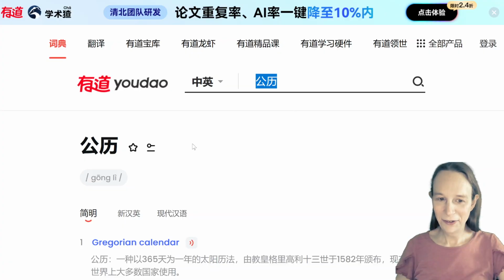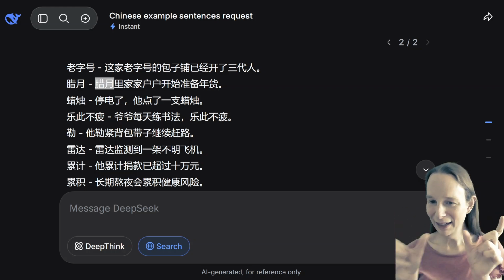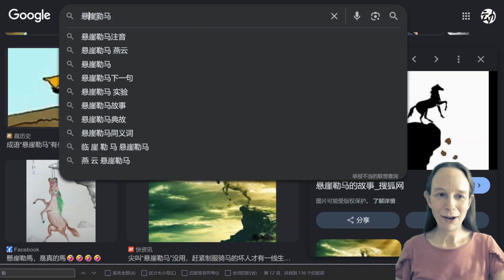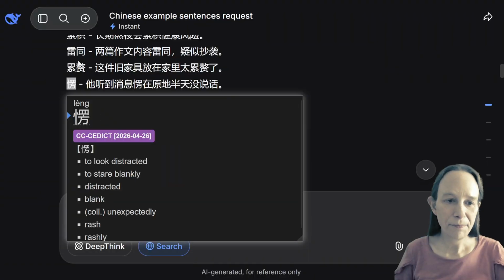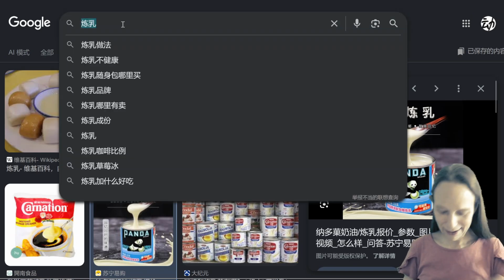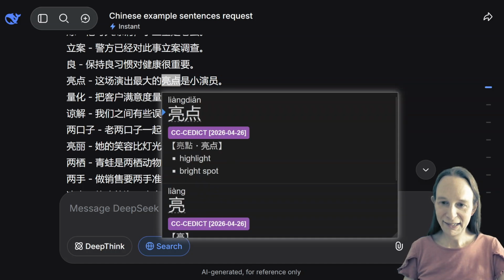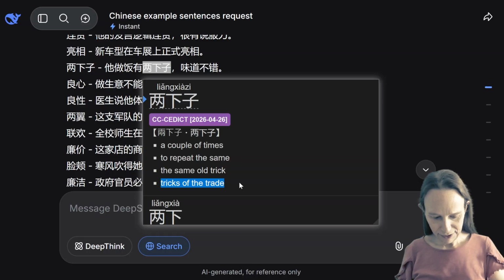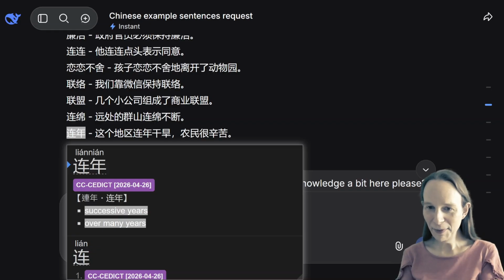HSK 7-9 vocab (part 53 of ?)